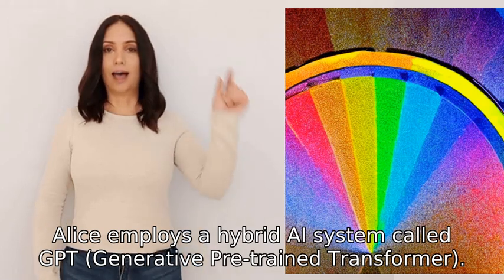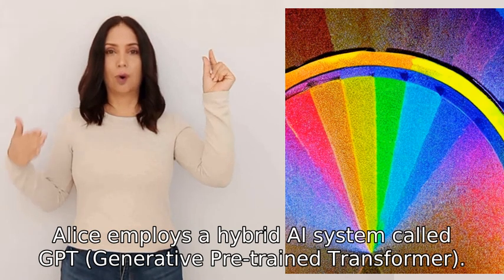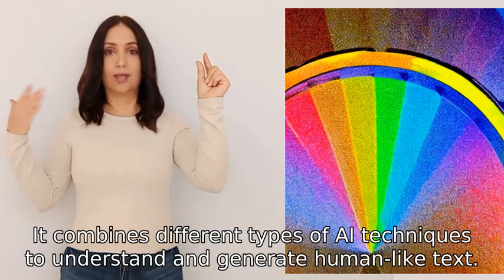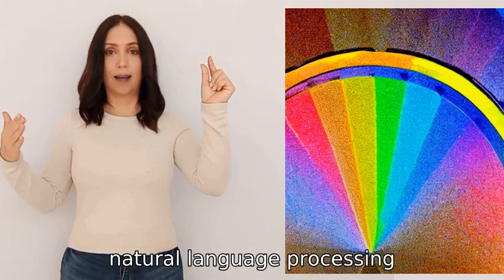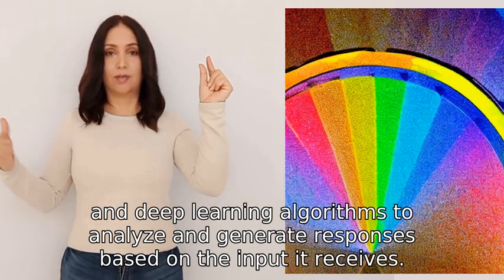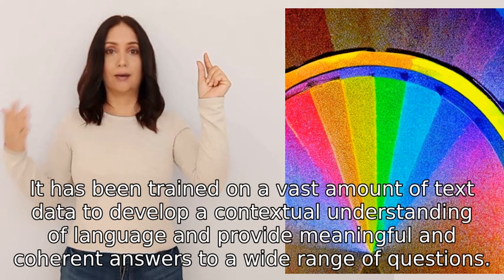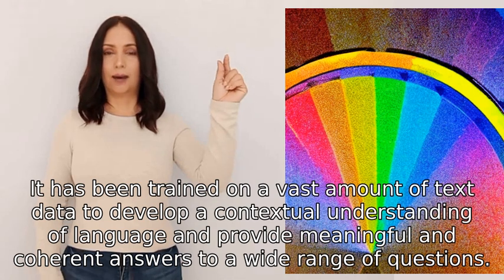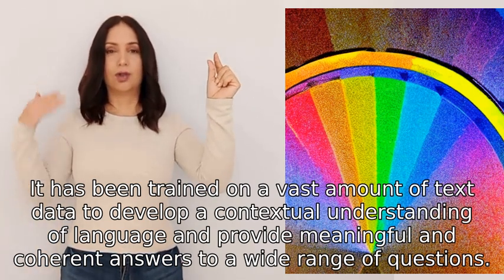Besides LLM, what type of hybrid AI system does Alice employ?